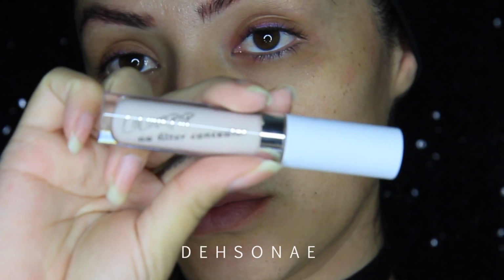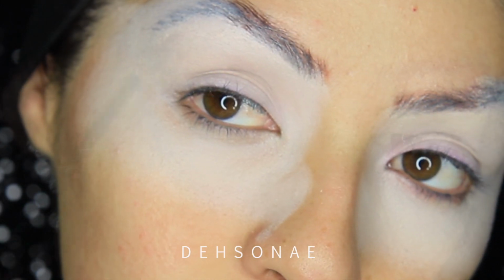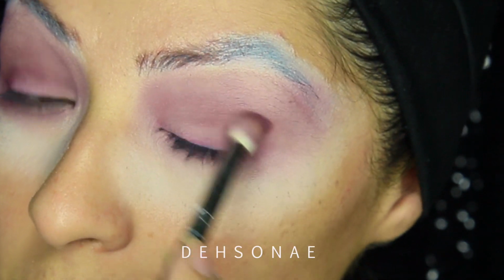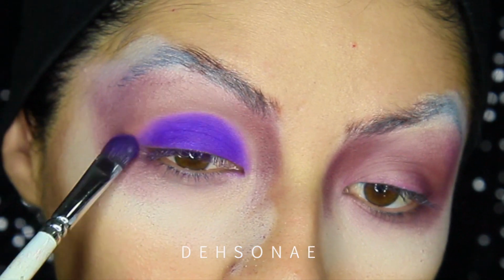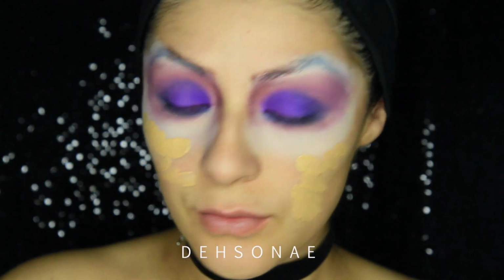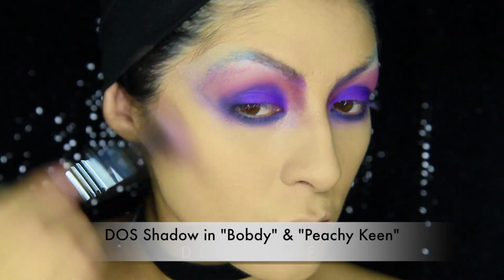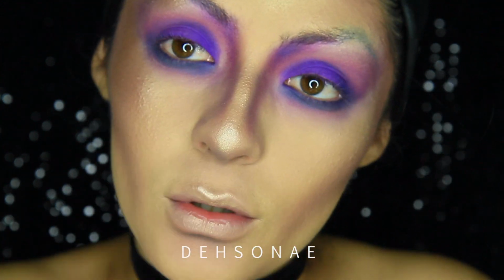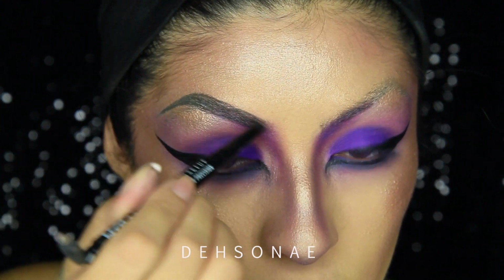EVIL QUEEN MAKEUP💜| DECK OF SCARLET| DEHSONAE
Hey Loves! Im so happy to have been able to collaborate with @deckofscarlet for this Evil Queen inspired look. Deck of Scarlet is a NEW makeup subscription service in which EVERY TWO months you pay $29.95 and you’ll get one sleek palette every OTHER month.

This palette comes with 3 eyeshadows, 2 cheek colors, 2 lip colors and 1 chubby lip pencil. Every palette is 100% cruelty free, paraben free, and made in the USA